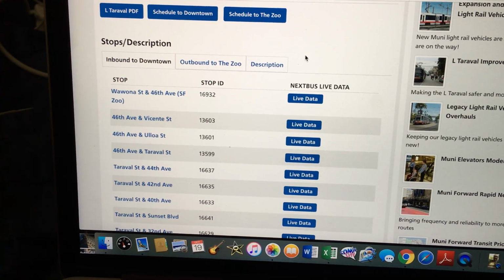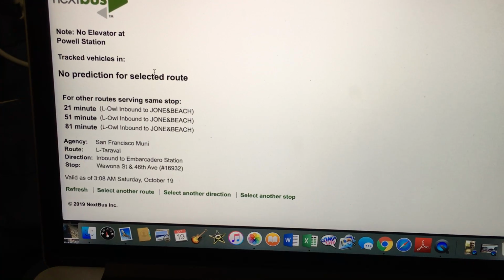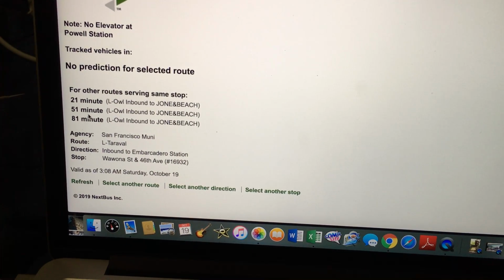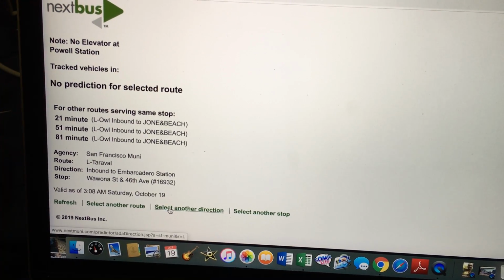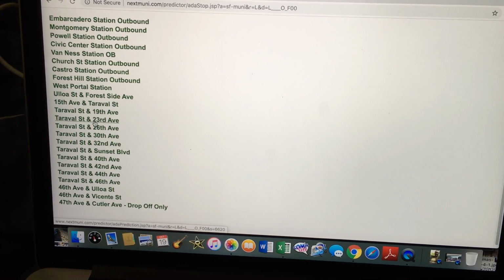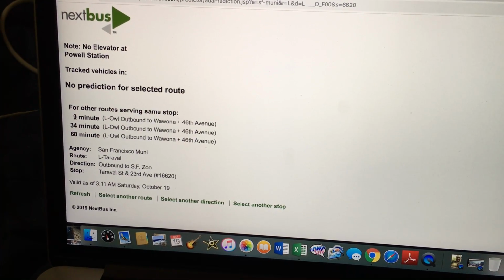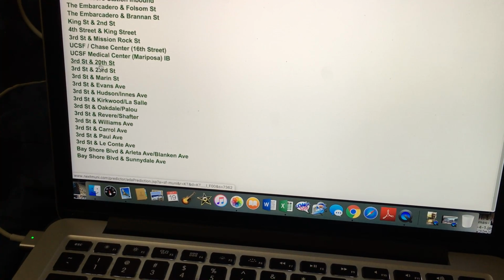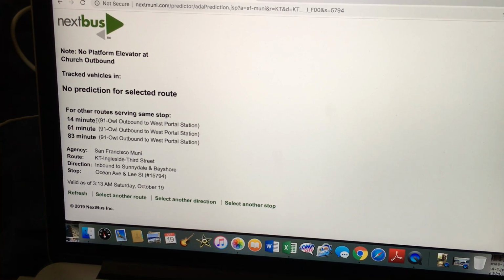Muni Math: Routes and Bus Stops (online), Part 2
This video showcases the second half of the "hidden" aspect of Muni Math that is not featured in any of the other videos or slideshows on this YouTube channel due to its extravagant outlook, complete with specific example exercises and explanations on how to navigate the municipally mathematical elements of the SFMTA's official website accordingly.  Follow along and you will be able to carry out this "extra credit" to help further develop and review your newly attained Muni Math skills.